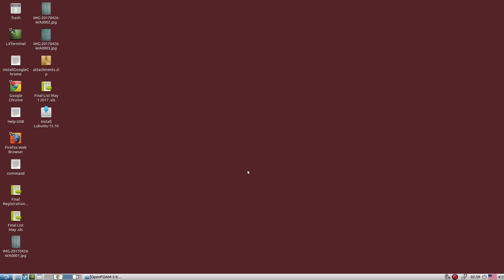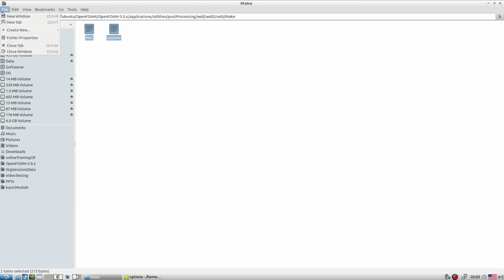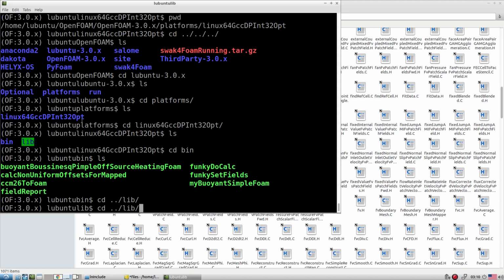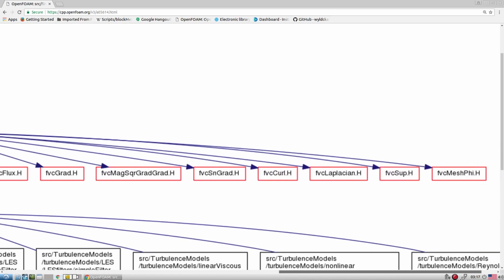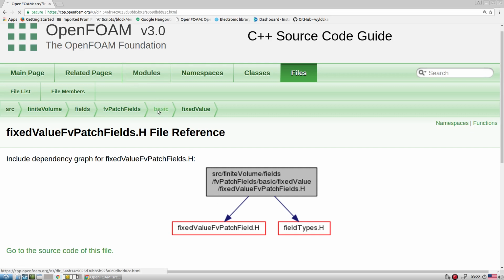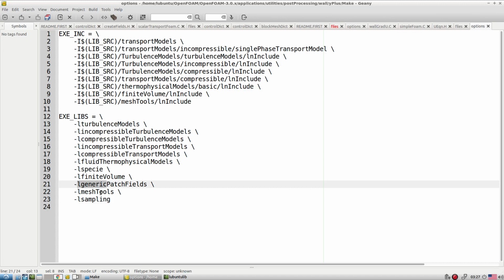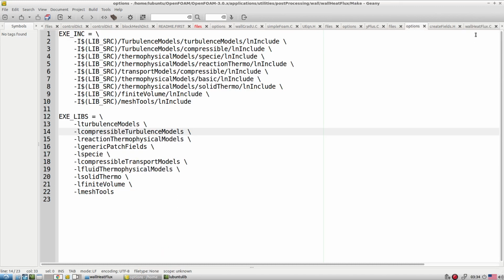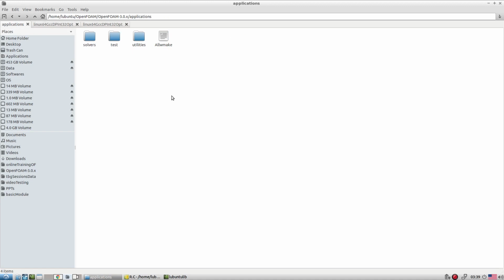OpenFOAM Basic Training - Module 1 | Session 09 - Part 01